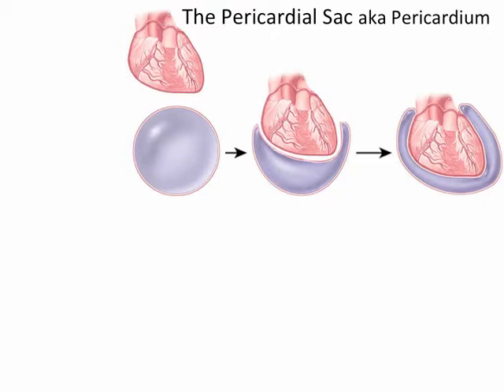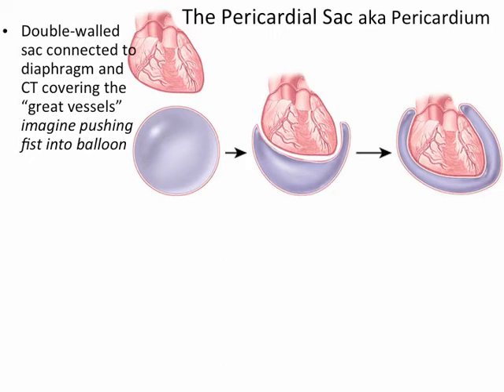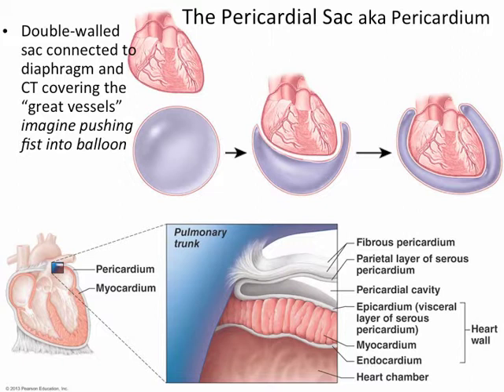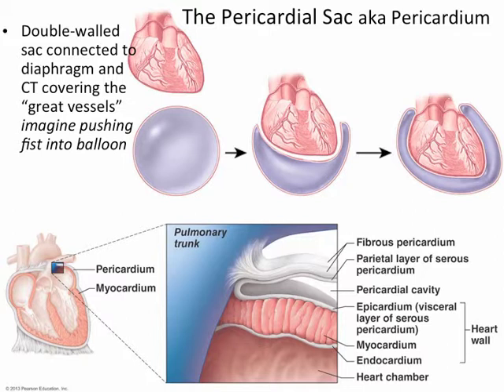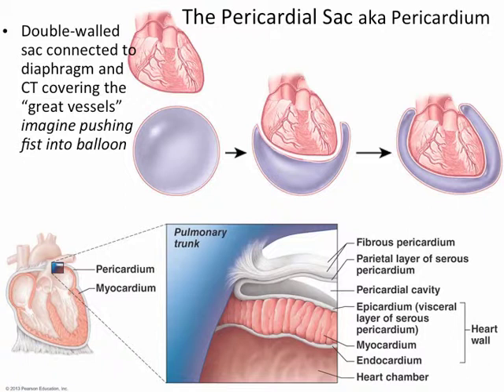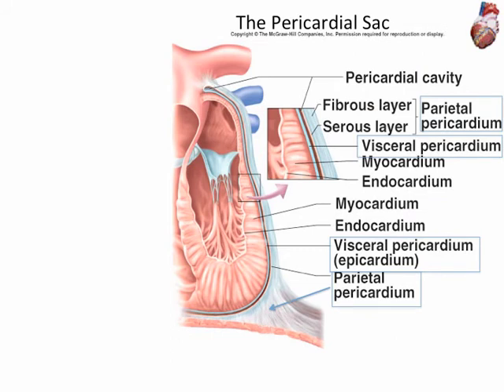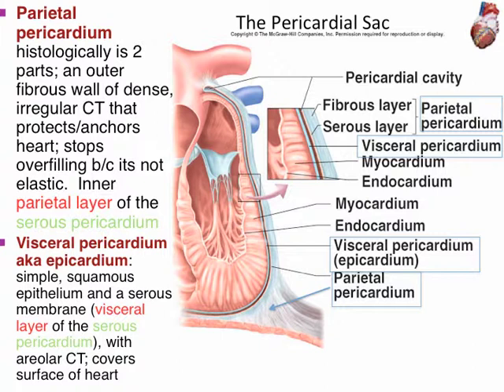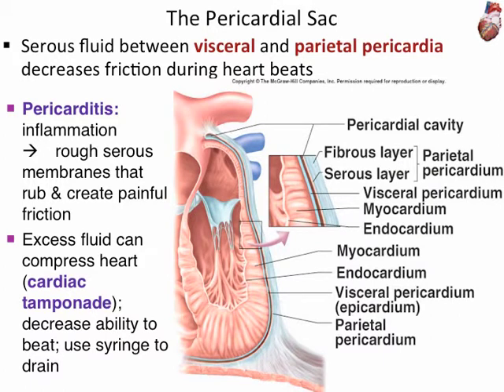Podcast Pericardial Sac